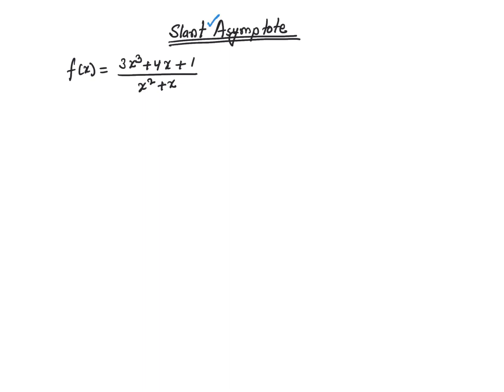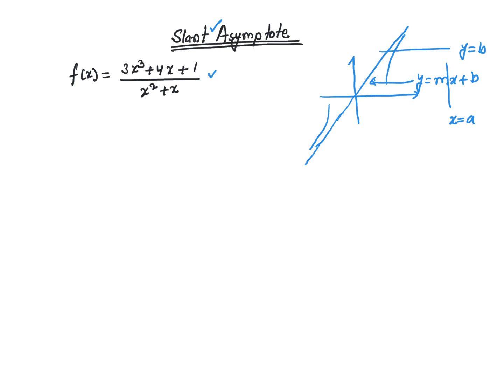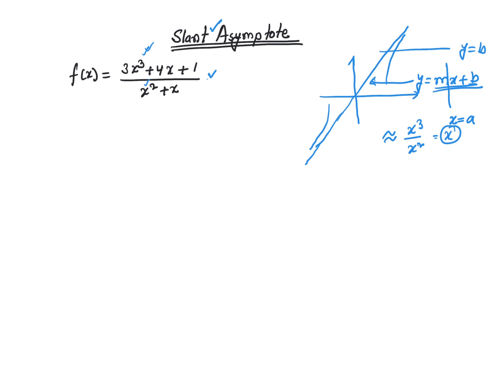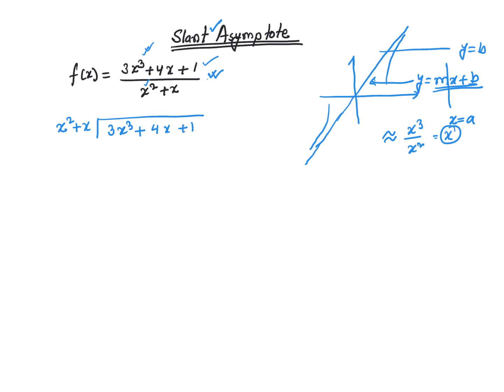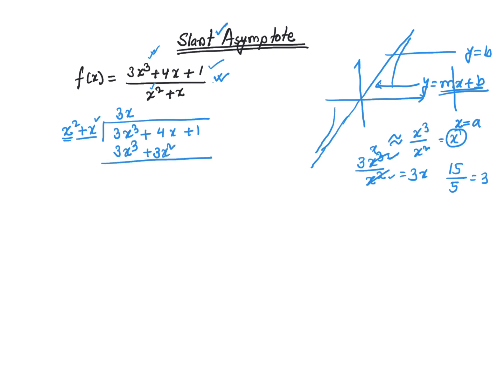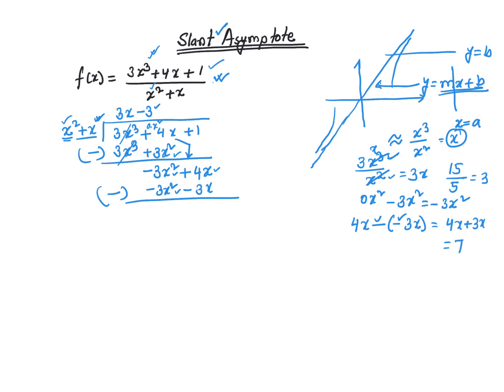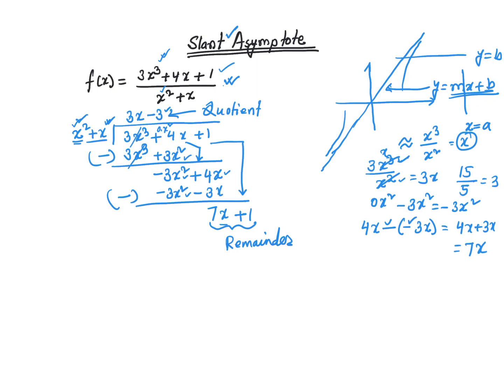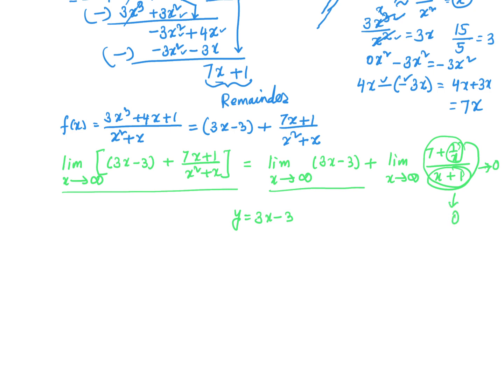Slanted asymptote 1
Slant asymptote.